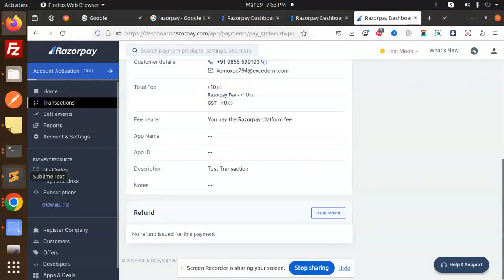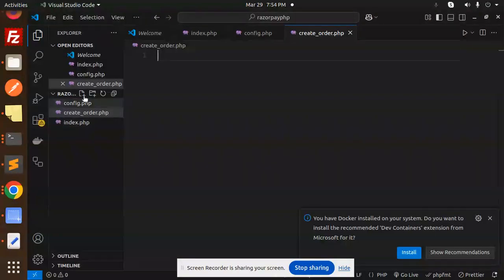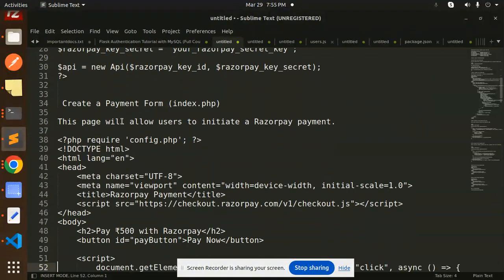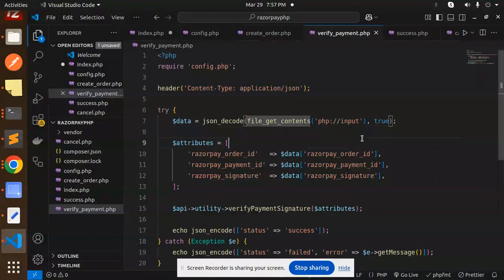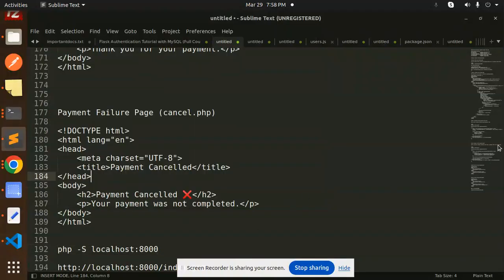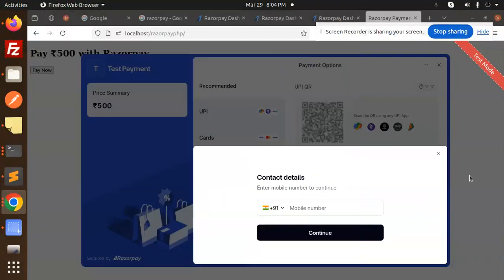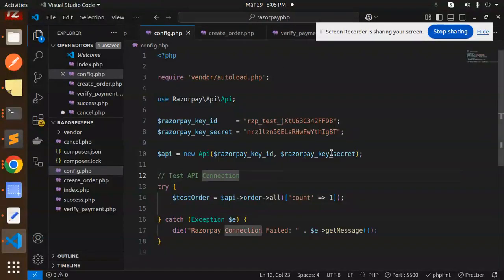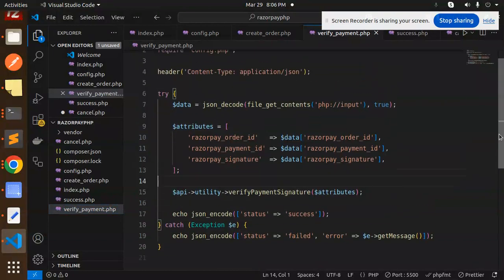💳 Razorpay Payment Gateway Integration in PHP | Step-by-Step Guide 🚀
Learn how to integrate Razorpay Payment Gateway in PHP step by step! 🎯 This tutorial covers:
✅ Creating Razorpay Orders 🛒
✅ Handling Payments 💰
✅ Verifying Transactions 🔍
✅ Debugging Common Issues ⚙️

Watch now & start accepting payments easily! 🎥💡

🔗 Source Code Included! 👨‍💻

1️⃣ 💳 Razorpay Payment Gateway Integration in PHP | Step-by-Step Guide 🚀
2️⃣ 🔗 How to Integrate Razorpay in PHP? | Full Payment Process Explained! 💰
3️⃣ 🔥 Razorpay PHP Integration | Accept Online Payments in Minutes! 🏦
4️⃣ ✅ Razorpay Payment Gateway Setup in PHP | Create & Verify Payments 💳
5️⃣ 🚀 Master Razorpay Integration in PHP | Easy & Fast Payment Processing! ⚡
6️⃣ 🛒 Razorpay Payment Gateway for PHP Websites | Full Tutorial! 🌍
7️⃣ 💻 PHP Razorpay Integration | Accept Payments Securely! 🔐
8️⃣ ⚙️ Razorpay API Integration in PHP | Order Creation & Payment Verification! 🔄
9️⃣ 🛍️ Add Razorpay to Your PHP Website | Accept Payments Seamlessly! 🌟
🔟 📢 Razorpay PHP Tutorial | Complete Setup + Code Example! 🎯
1️⃣1️⃣ 💰 How to Integrate Razorpay with PHP? | Quick & Easy Guide! 🏆
1️⃣2️⃣ 💳 PHP Razorpay Payment Gateway | Step-by-Step Implementation 🛠️
1️⃣3️⃣ 💵 Accept Online Payments with Razorpay in PHP | Full Walkthrough! 🎥
1️⃣4️⃣ 🔍 Razorpay Payment Gateway for PHP | Debugging & Troubleshooting Guide 🛠️
1️⃣5️⃣ 🚀 Build a Razorpay Payment System in PHP | Full Implementation Guide! 🎯

Nest